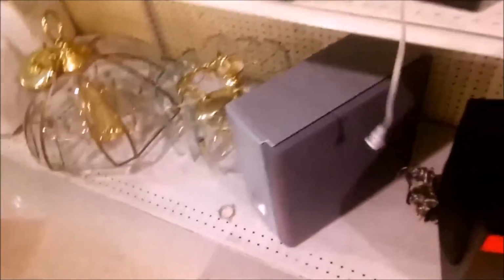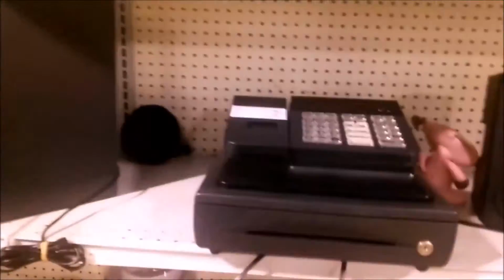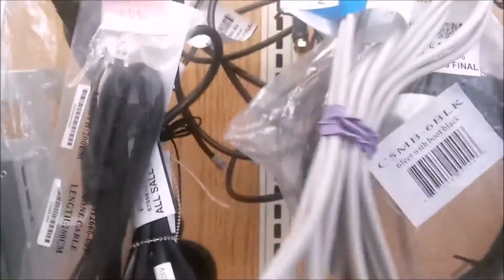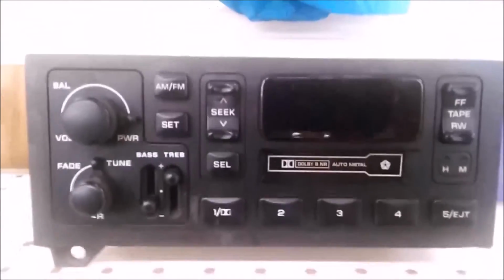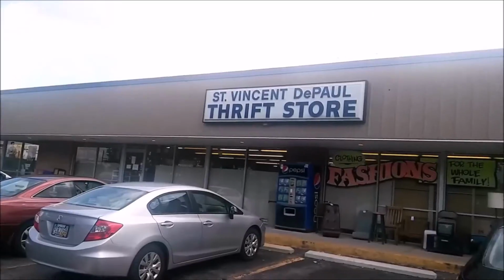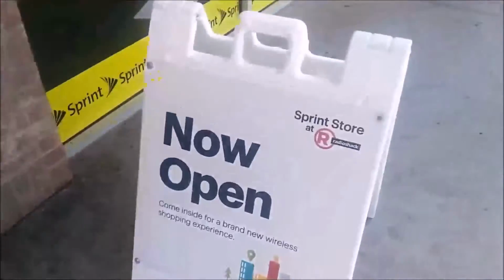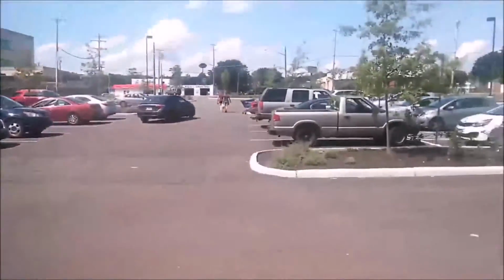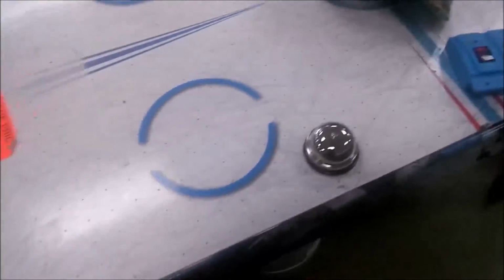My first Thrifting video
In this video I show off what I found in several thrift stores and talk about thrifting in general.